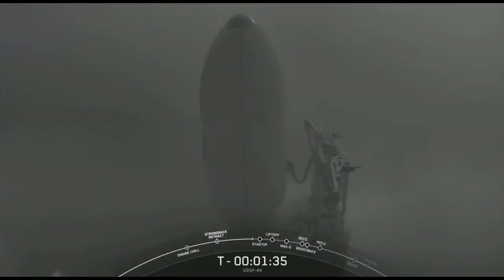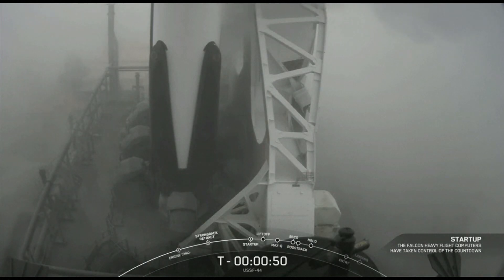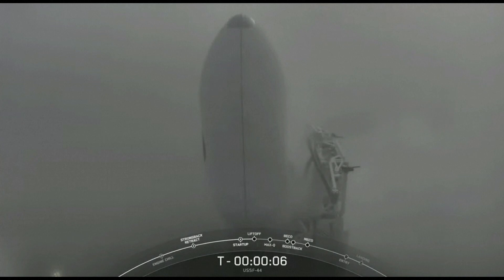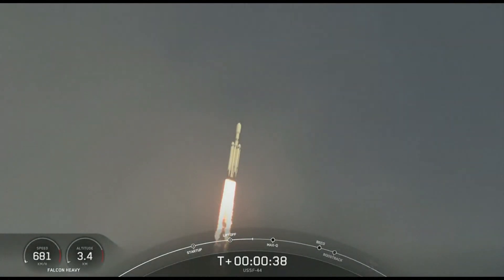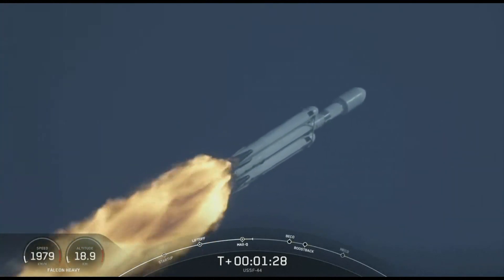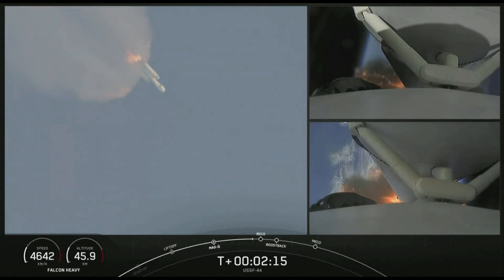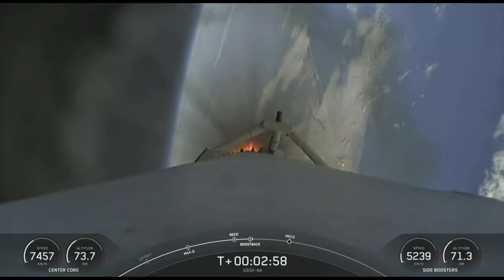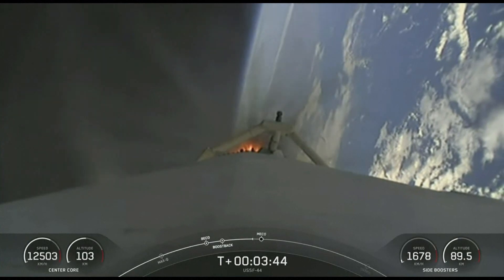SpaceX's first Falcon Heavy launch in 3 years out of Cape Canaveral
It was a foggy view Tuesday for the SpaceX Falcon Heavy launch, the first one in 3 years.